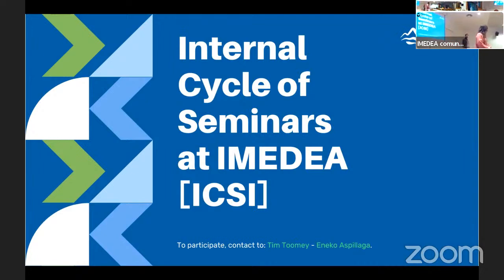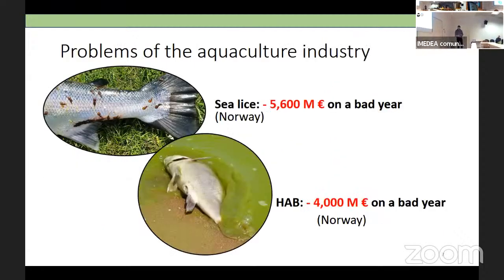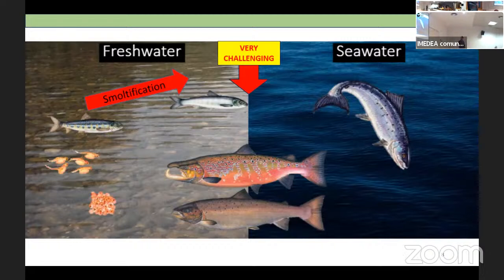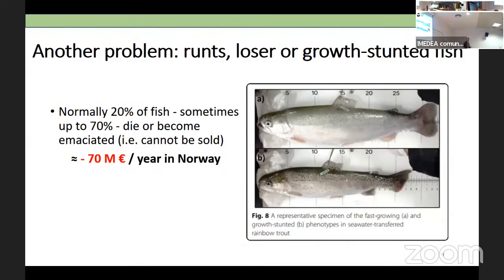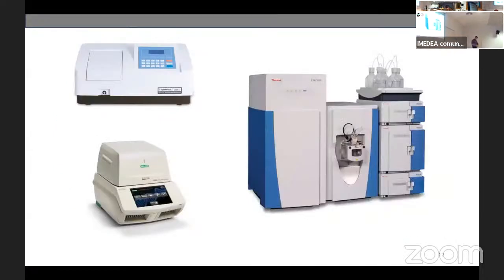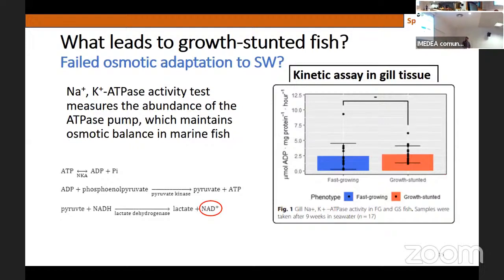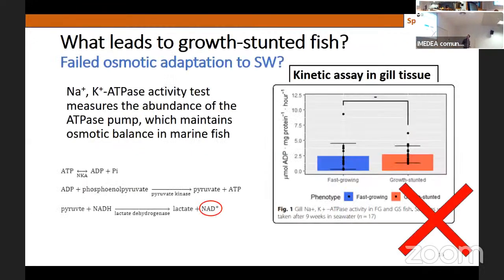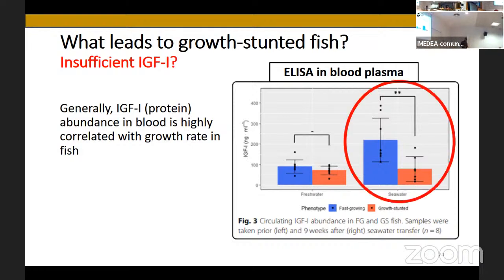Molecular tools for physiology, Bernat Morro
Molecular tools for physiology

Bernat Morro
09/02/2024

In rainbow trout ( Oncorhynchus mykiss ) aquaculture a significant portion of the fish die (around 10%) or experience growth stunting (GS; around 10%), which represents an important profitability and welfare issue. In the presented study, we aimed at characterising the GS phenotype in seawater-transferred rainbow trout using untargeted and targeted molecular biology methods, discovering the implication of a variety of pathways. During this talk, each method used will be explained in detail, showcasing the capabilities of each one.